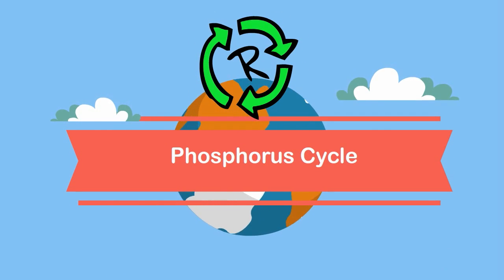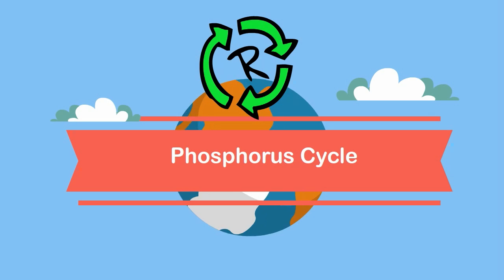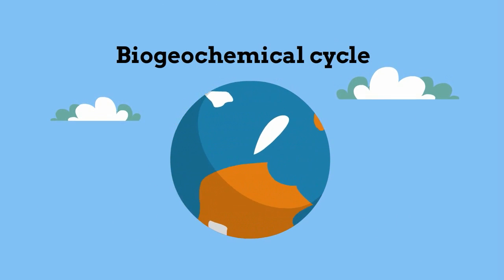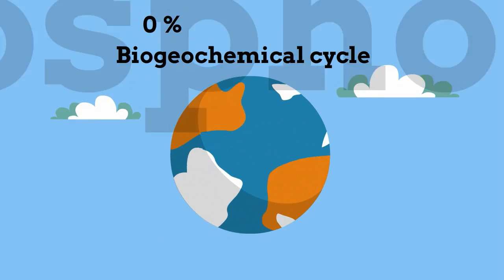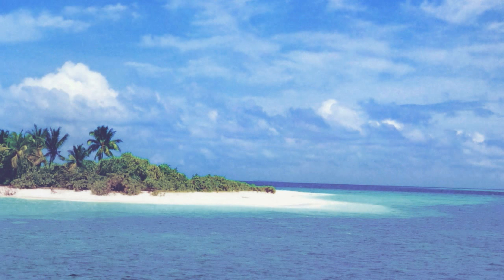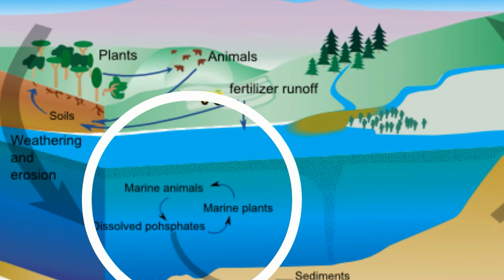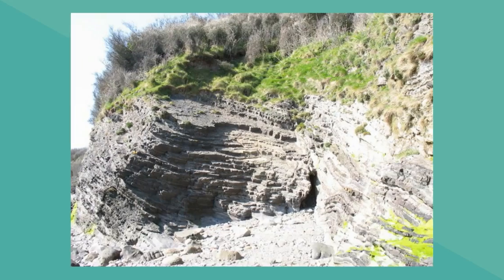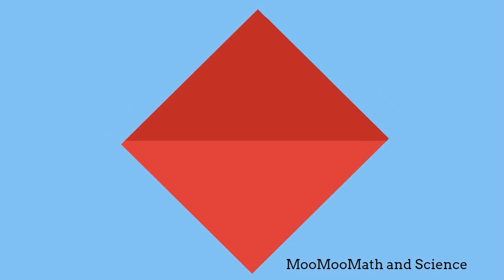Phosphorus Cycle Explanation- A biogeochemical cycle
A simple phosphorus cycle explanation

Phosphorus is not found in the atmosphere. It is important for the production of ATP, DNA, and membrane.
Phosphorus follows a biogeochemical cycle that ensures the earth always has phosphorus and phosphate.
Substances like phosphorus, carbon, and nitrogen move from living organisms to abiotic factors This cycling from living organism to abiotic factor is a biogeochemical cycle.